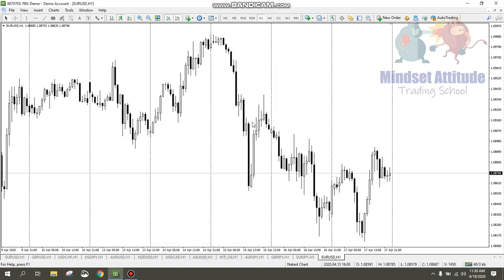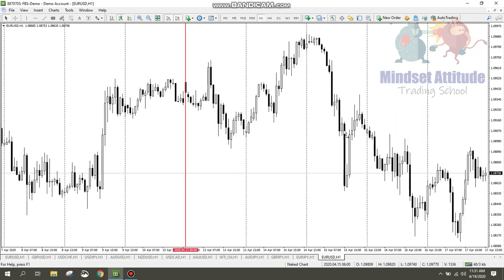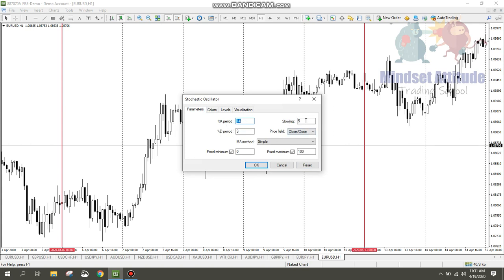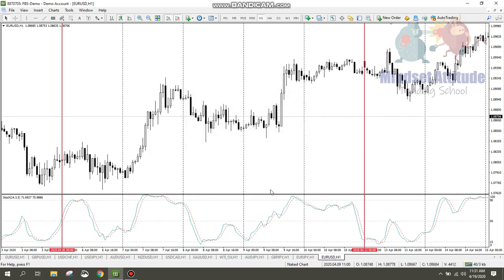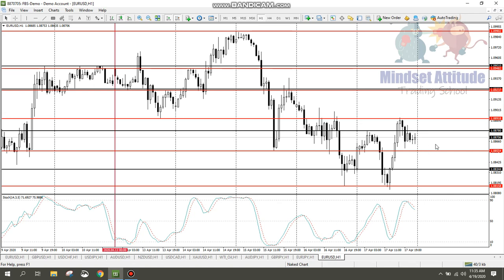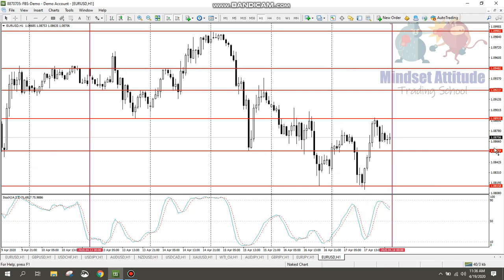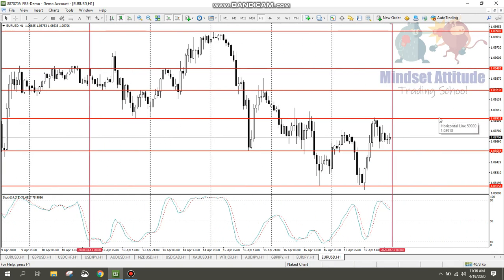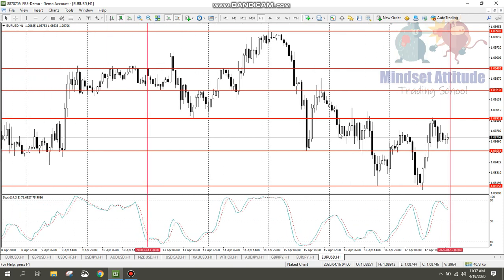Part 1 Marking Support and Resistant Area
There's many way to mark Support and Resistant area. But the way I use, is base on logic rather than just naked eye guessing where is it.

Feel free to view it. Cheers.